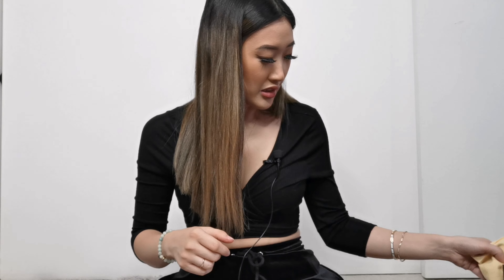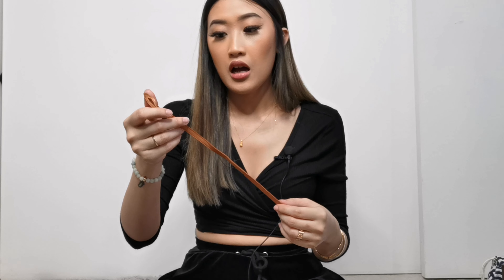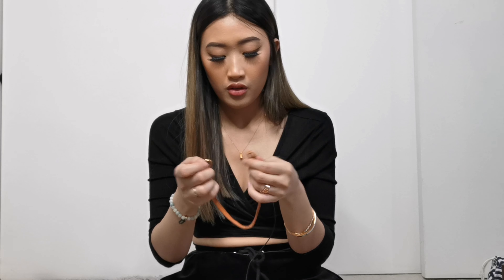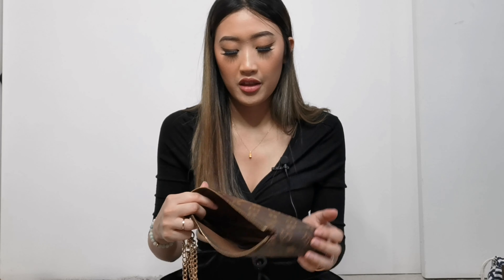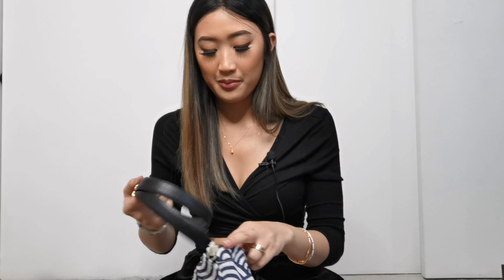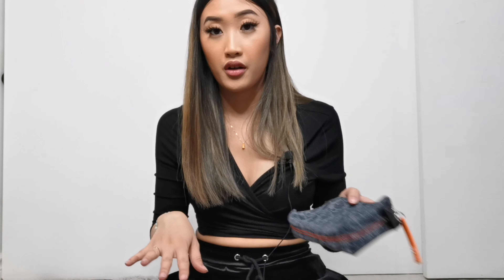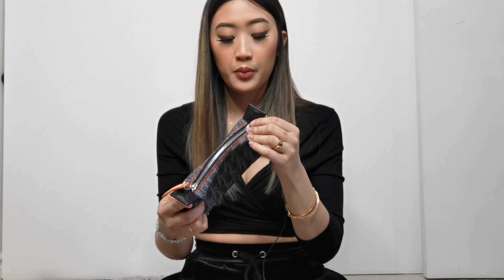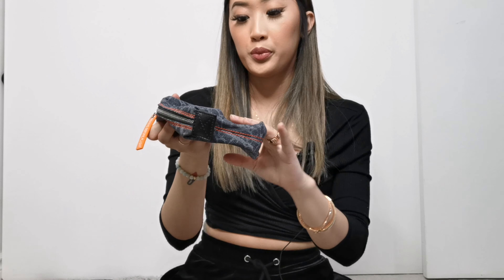Luxury SLG Collection | LV, Dior, YSL | April 2021 | Francesca Salenga